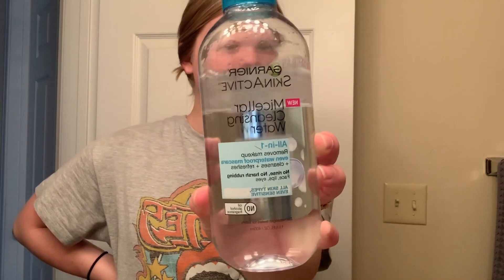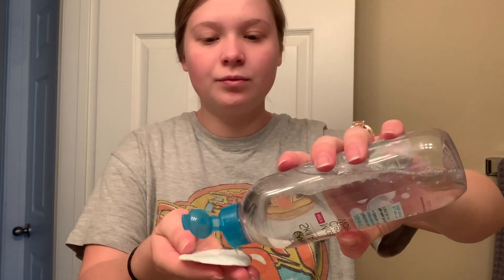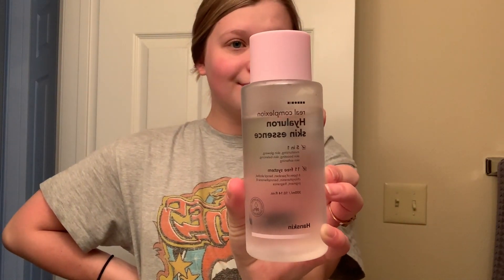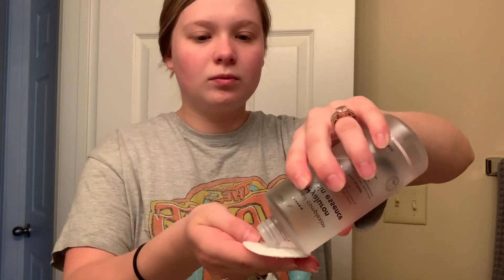An Esthetician's Pregnancy Skin Care Routine (Morning & Night) || How I've Kept My Skin Clear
I've been getting sooo many questions on how I've been keeping my skin clear during pregnancy, so here it is! I did go to Esthetics School but I am still learning new things everyday & researching. I hope that this video may help some of you :)

PRE-CLEANSE/MORNING CLEANSE: Garnier Micellar Water
CLEANSER: Bioelements Moisture Positive Cleanser & Flash Foam Exfoliating Cleanser
Toner: Hanskin Hyaluron Skin Essence
Serums: The Ordinary Niacinamide & The Better Skin Co Epik C Trio Complex
Moisturizer: Redness Relief Daily Facial Moisturizer SPF20 (morning) & FRE Revive (night)
Exfoliant: The Ordinary AHA BHA Peel (ONCE A WEEK)